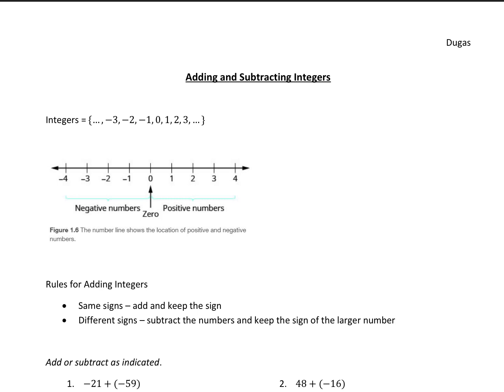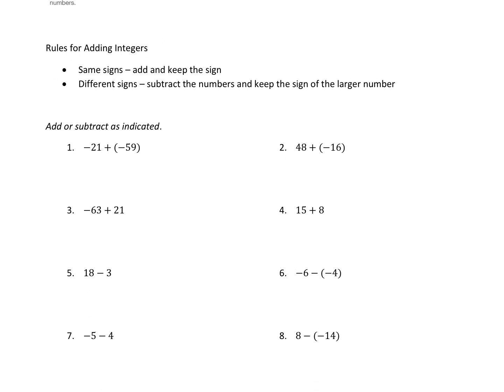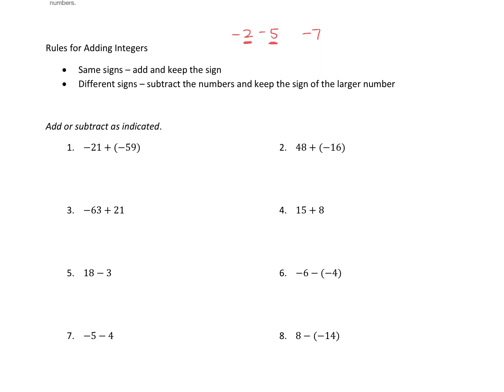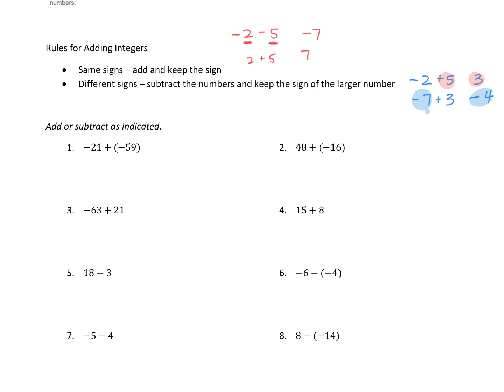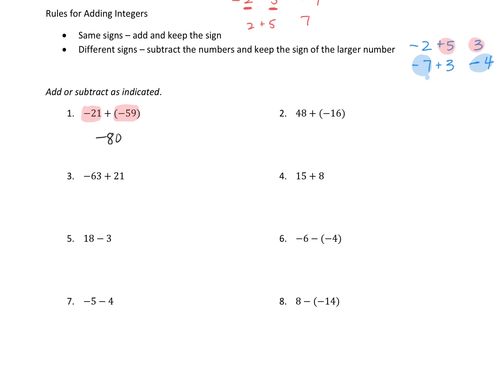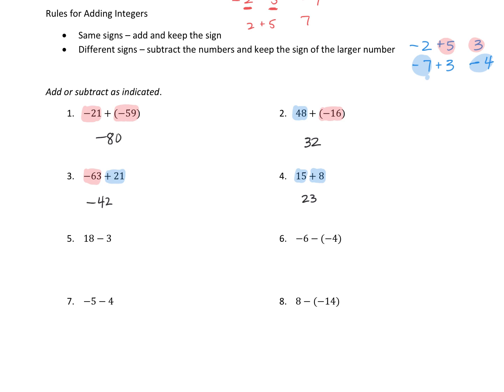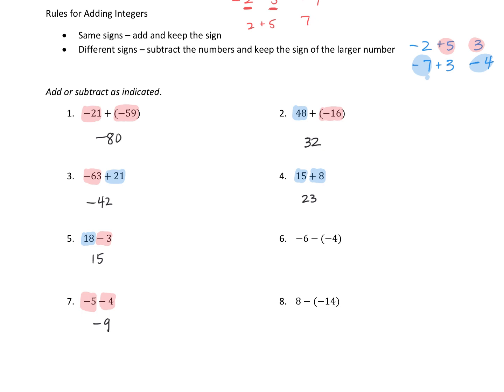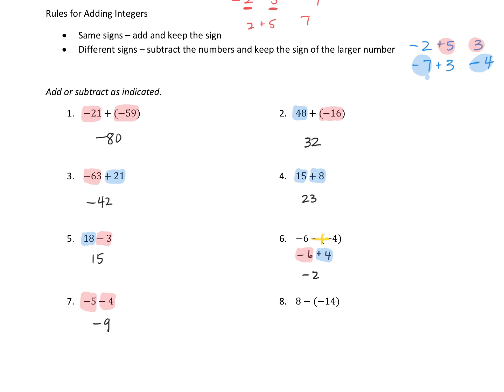4. Adding and Subtracting Integers